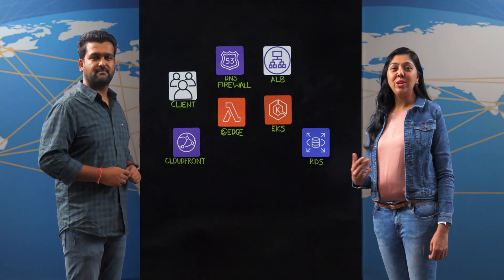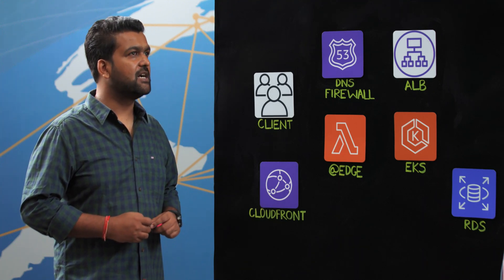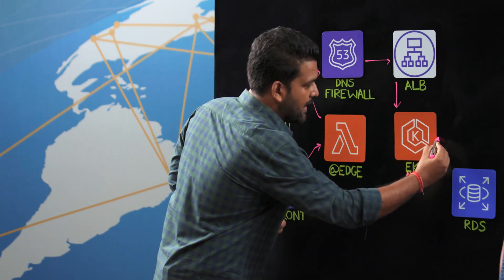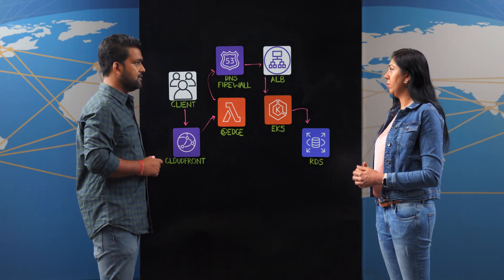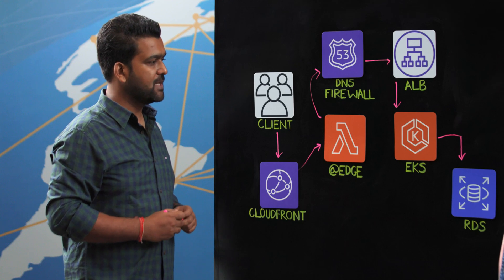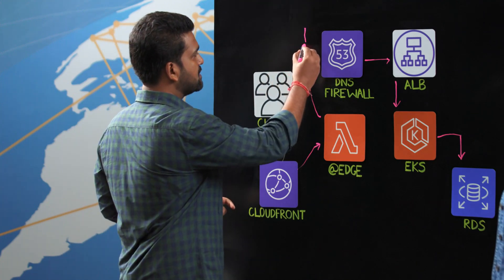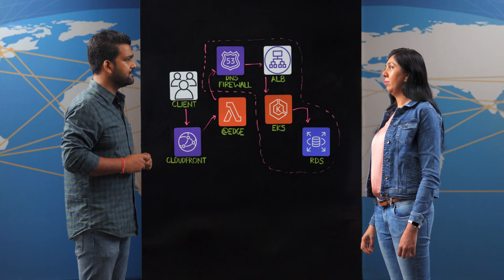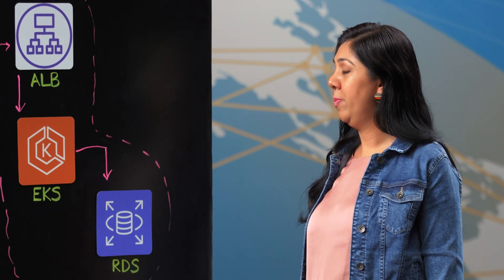MindTickle: Building a Secure, Automated, Multi-Region Architecture on AWS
Learn how MindTickle leveraged automation to replicate an environment across geographies and built a secure, multi-region infrastructure on AWS.
This solution uses Amazon Cloudfront, AWS Lambda@Edge, Amazon Route53, ALB, Amazon EKS and Amazon RDS to build a microservices architecture.
MindTickle uses CloudFormation for infrastructure automation and replication, Amazon EKS and helm chart for application replication, and in-house tools for template data replication. With this architecture, MindTickle can replicate complete environments globally within a day.